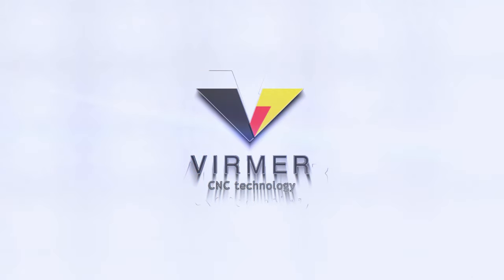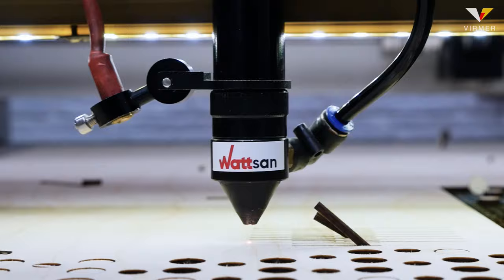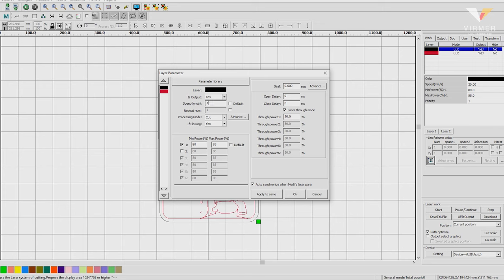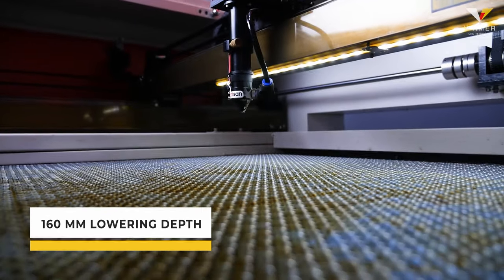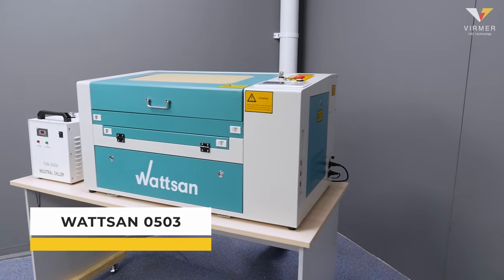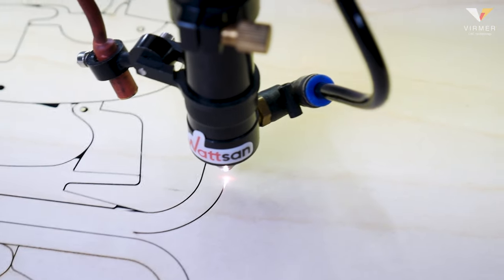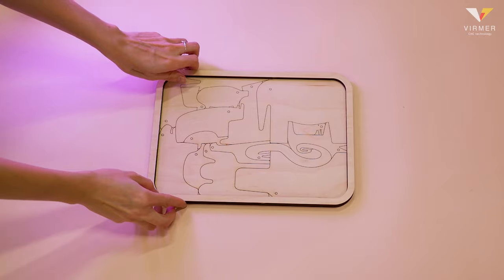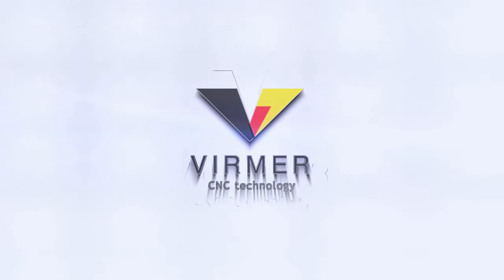LASER CUT PUZZLE / СNC BUSINESS with WATTSAN 6090 LT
Hi, dear friends, this is Virmer!
If you have a CNC machine and are looking for a new project idea, or think to buy a CNC machine and start a business, this video is for you.
💰There are many different ways you can use laser or milling machine and build a great business. We will gladly share them with you so you could have more possibilities create your ideas on CNC machine.

👉In this video, we show the entire process of creating a baby puzzle using a Wattsan 6090 machine that any newbie can handle. Every week we post useful content to help you expand your opportunities in this handcraft.